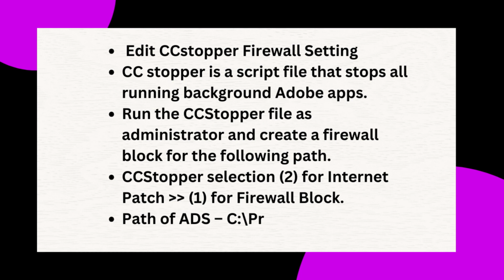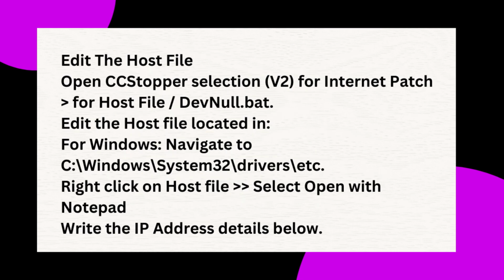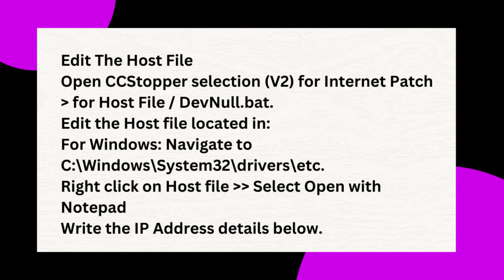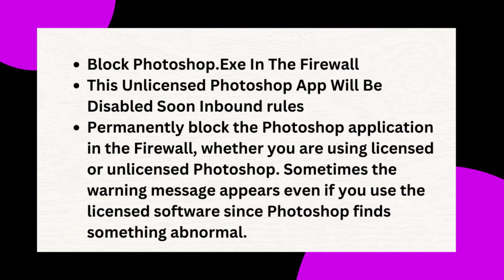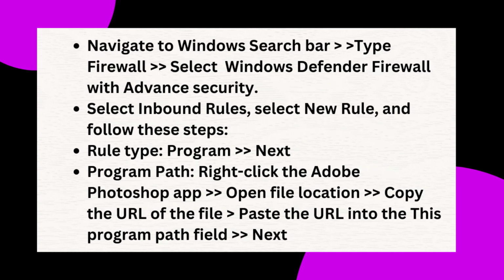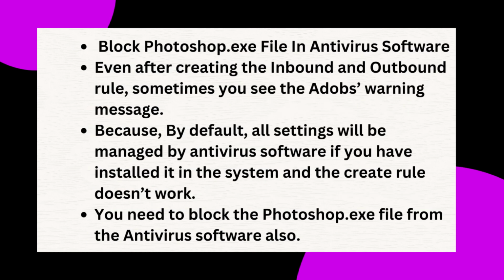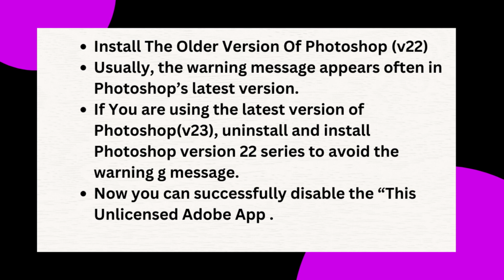How To Fix "This Unlicensed Adobe App Will Be Disabled Soon" In Photoshop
In this video I explain How To Fix "This Unlicensed Adobe App Will Be Disabled Soon" In Photoshop